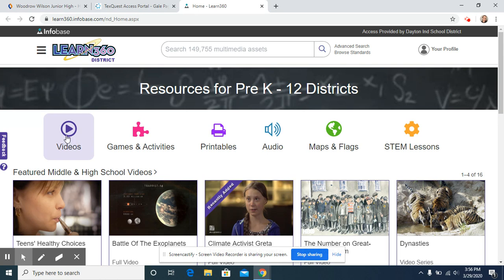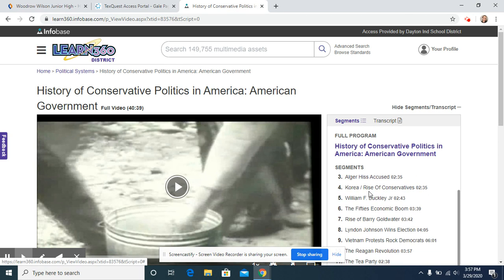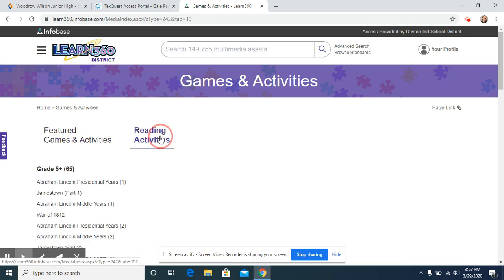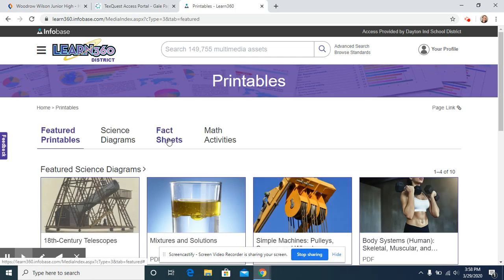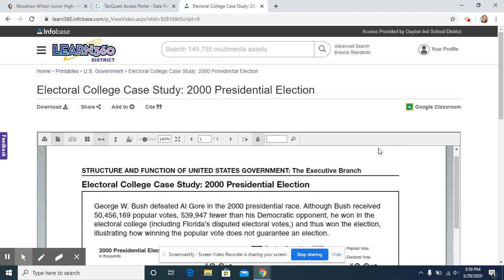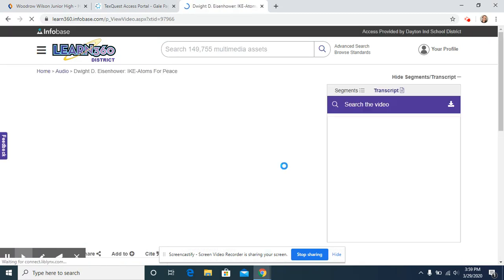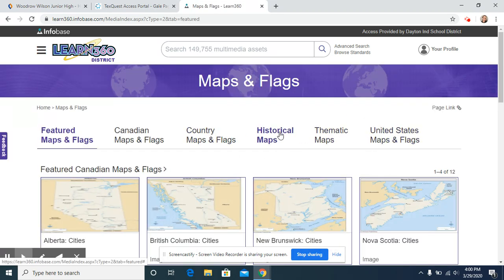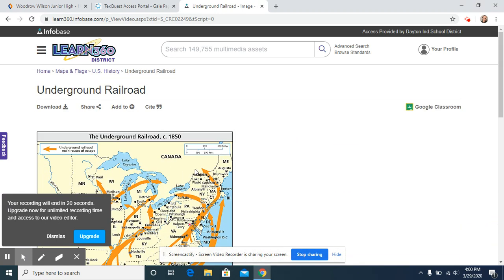WJH: Learn 360 Social Studies Resources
This is a walk through the resources Learn 360 has to offer for online instruction.